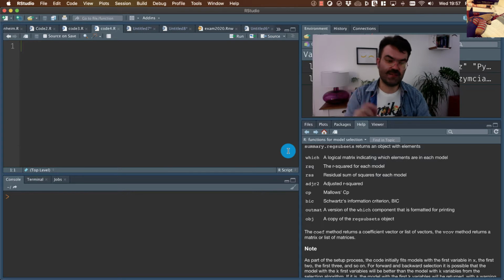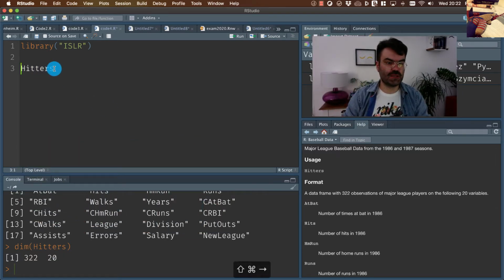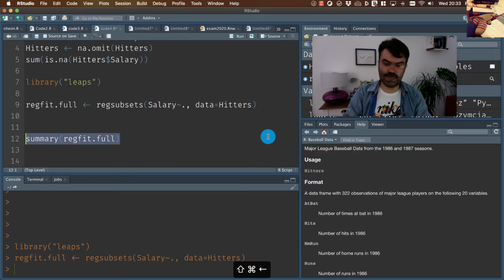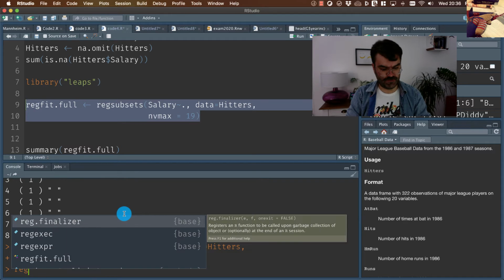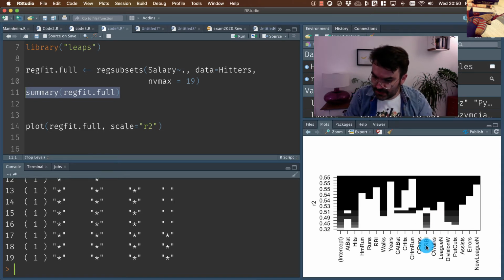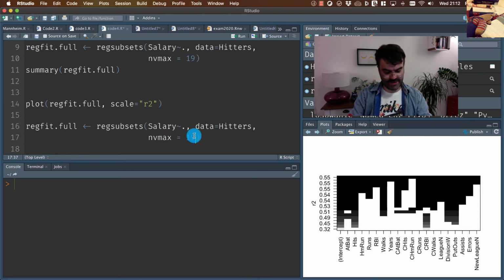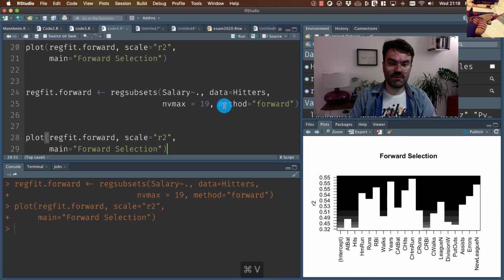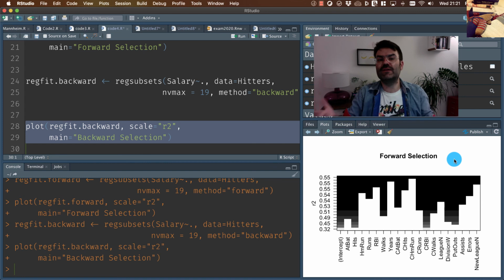Lecture 4: Part 1 [Selecting the Best Subset of Variables 🕵️]